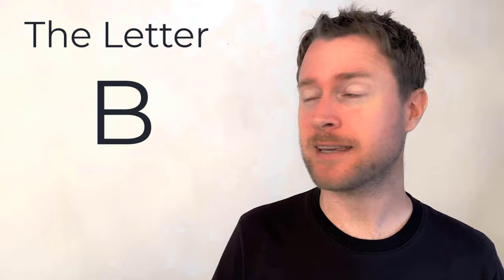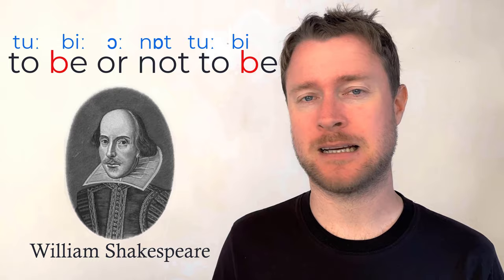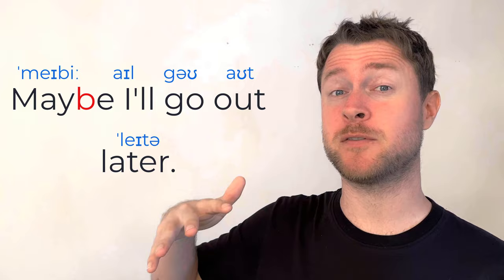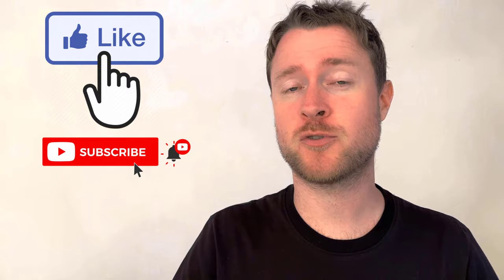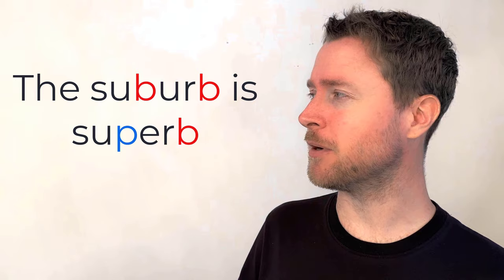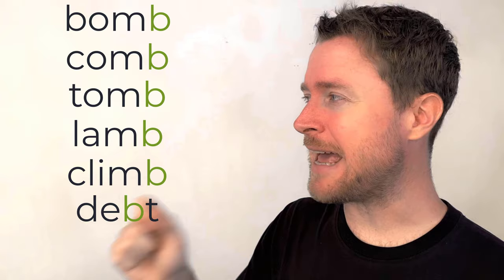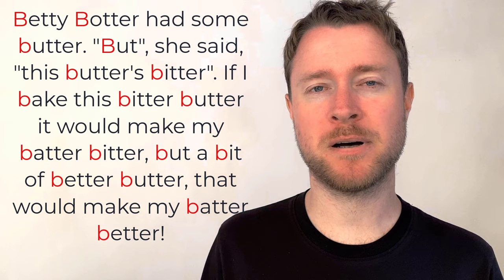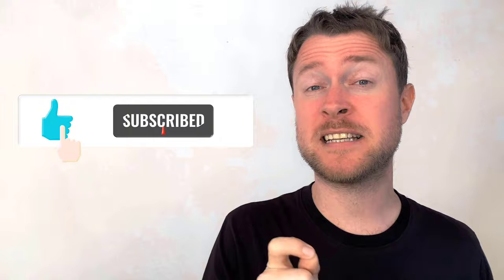English Pronunciation | The Letter 'B' | How to Pronounce the Hard, Soft and Silent B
In this English Pronunciation lesson, I'm going to to help you learn how to pronounce the letter B in English.

In this lesson there are over THREE ways to pronounce the letter B. The First is the HARD B found in words like Boy and Ball. The second is the softer B usually found at the end of words like Tube and Describe. And finally I'm going to help you to learn about the SILENT B which can be confusing for learners of English and is often found before or after strong consonants like M and T as in words like Bomb and Debt.

The Letter B in English is a CONSONANT letter and is pronounced in the alphabet as /bi:/.

00:00 Introduction
00:22 How to Make the B sound
01:20 B At the Beginning of Words
02:36 B In the Middle of Words
05:42 B At the End of Words
08:51 Silent B
11:14 Practice Sentences
13:38 Test

These English videos take A LONG TIME to make and are hard work! You can do that here...

🕮 English Pronunciation in Use (Beginner) 🕮
🕮 English Pronunciation in Use (Intermediate) 🕮
🕮 English Pronunciation in Use (Advanced) 🕮
📌 Great book for improving accent and pronunciation.
🕮 Accent: B1-C2 (Collins Work on Your Accent…)

🎤 My Microphone 🎤 - HyperX Quadcast
📷 My Camera 📷 - Iphone 13 Pro Max